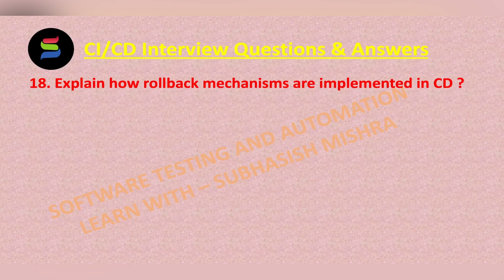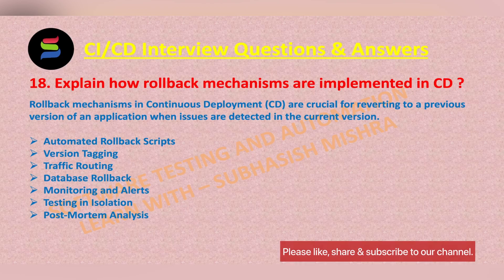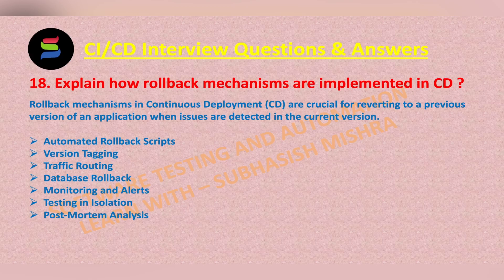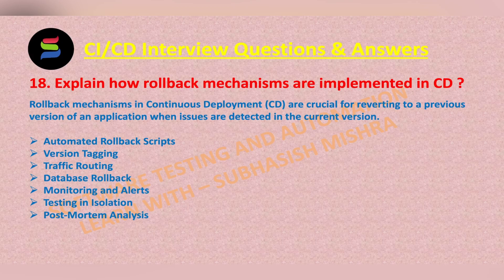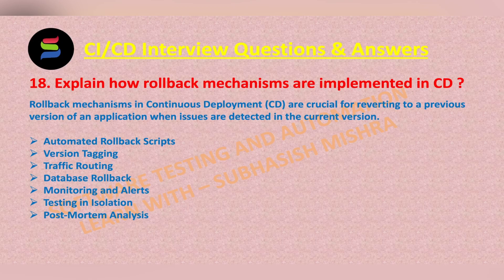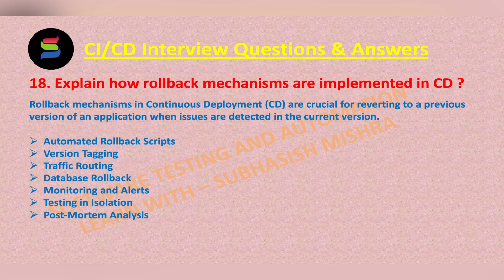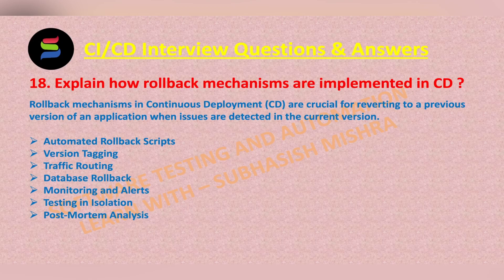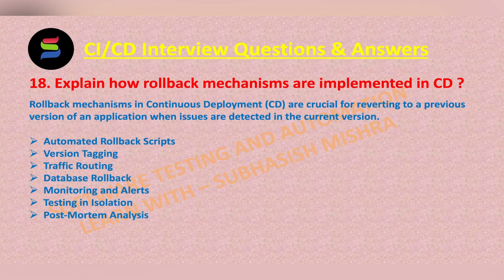18 - Explain how rollback mechanisms are implemented in CD ? Interview Questions for SDET/Devops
18 - Explain how rollback mechanisms are implemented in CD ?